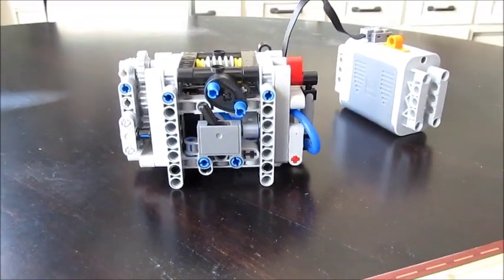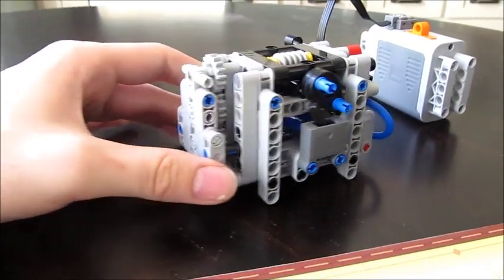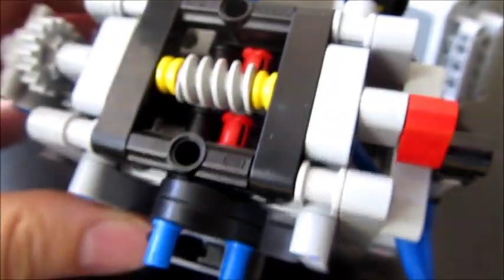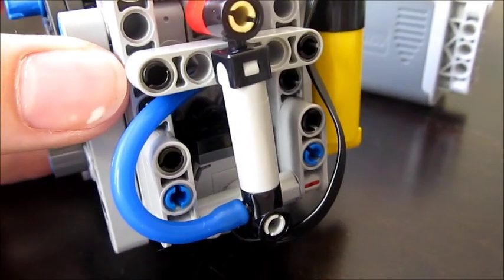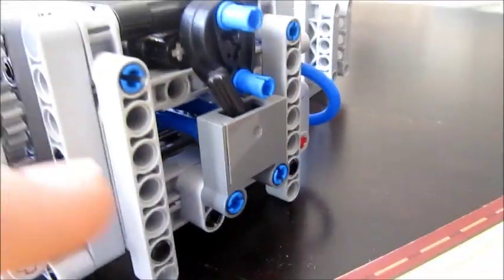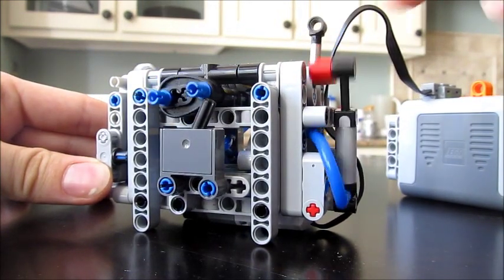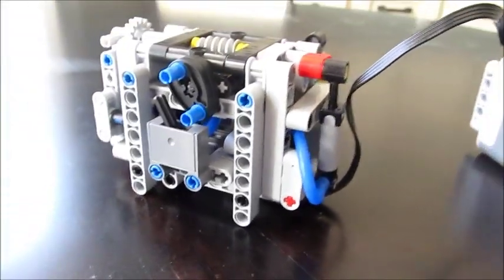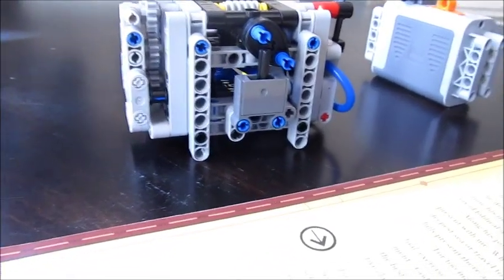Lego Technic: Auto-Valve Review [+ Instructions]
Hey folks! This auto-valve system is inspired by Jovlem. Enjoy.

Statistics:
- Uses one M-motor to power all functions.
- Uses the *newer* style pneumatic pump released from set 8110.

Note: Full instructions begin at minute 4:00